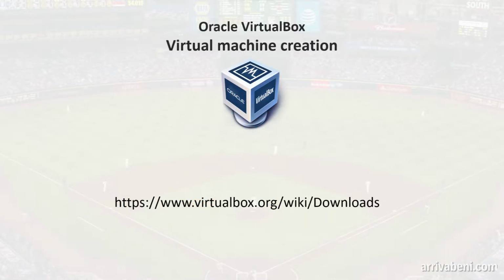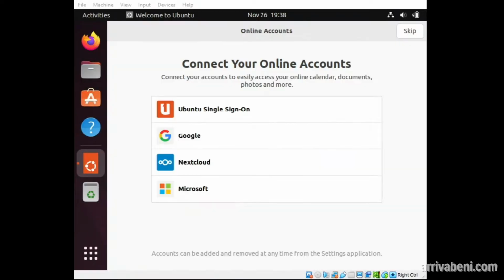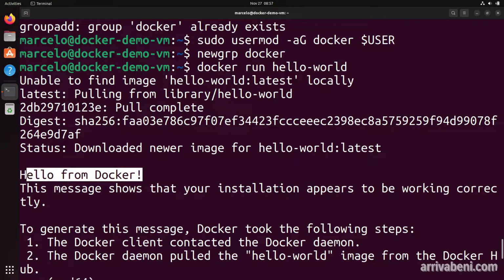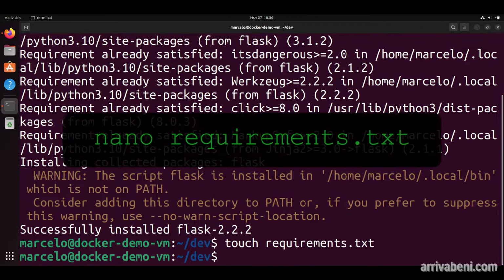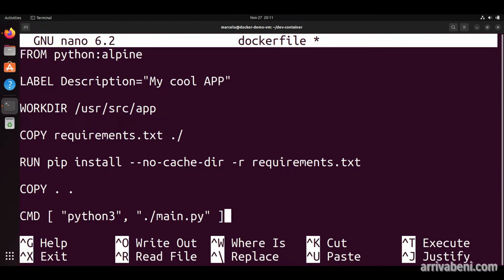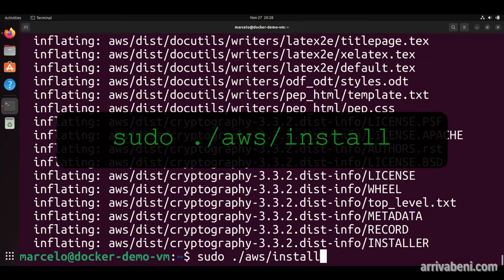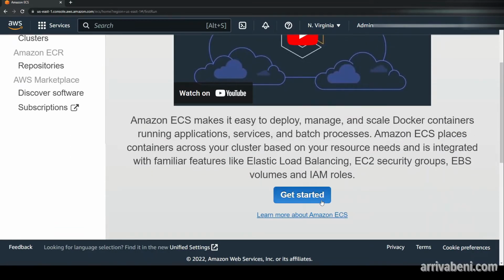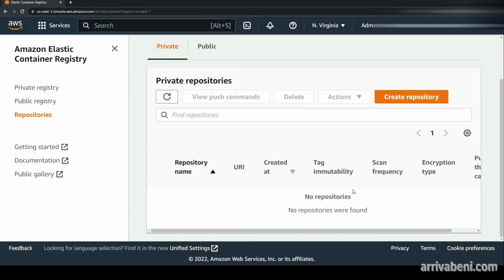Docker hands-on with AWS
Would you like to know how to create a Docker container and run it on the AWS cloud?

The Ubuntu OS will be installed in a VirtualBox virtual machine to run containers locally.

Then the Docker image will be uploaded to the Amazon Elastic Container Registry (Amazon ECR) and executed using the Amazon Elastic Container Service (Amazon ECS) and AWS Fargate.

If you don't know what Docker is, check out our video and blog post introducing it:

00:00 Intro
00:48 Virtual machine creation
02:03 Ubuntu installation
04:44 Docker Engine installation
07:24 Docker images overview
10:17 Sample Python and Flask application
11:50 Create a Docker image and run it as a container
12:34 Dockerfile explained
15:33 Upload and run the container on the AWS cloud
16:45 AWS CLI installation
18:12 Upload the container image to Amazon Elastic Container Registry (Amazon ECR)
19:52 Create and run the container on Amazon Elastic Container Service (Amazon ECS) / AWS Fargate
22:37 AWS Cleanup